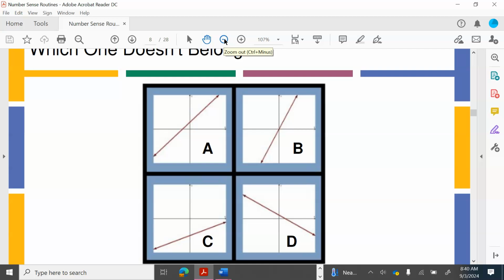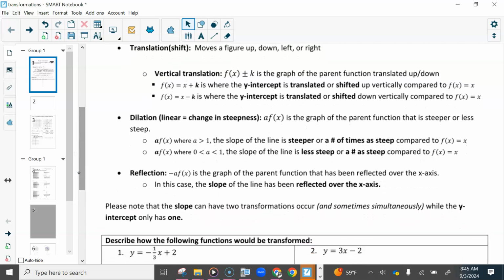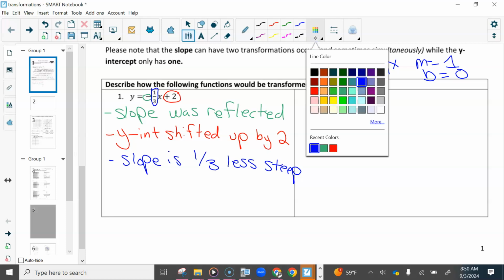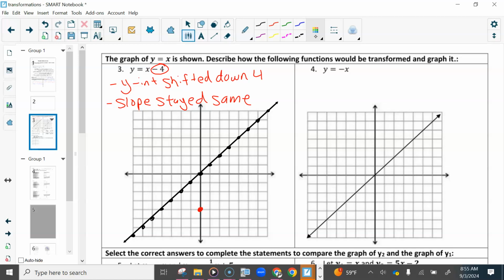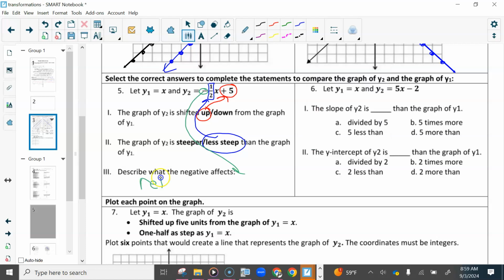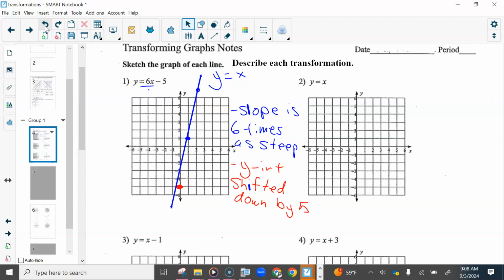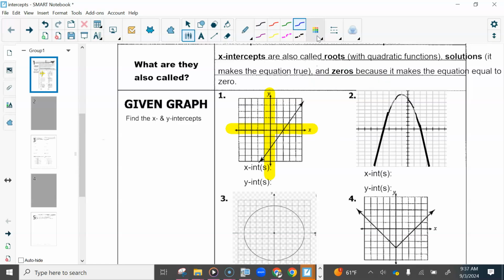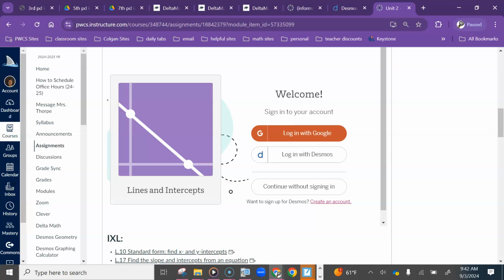Adv. Alg 1 3rd 9-3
Today we went over a warm up and talked about our transformation notes. We talked baout the different types of transformations (dilation-reflection-translation) and how they affect the slope/y-intercept and how. We walked throuhg examples of describing the transformations, and some graphing. Then you had a chance to do the activity associated with transformations. WE then briefly talked about intercepts from a graph and you started an activity on intercepts. We will be talking about how to find them algebraically next class.